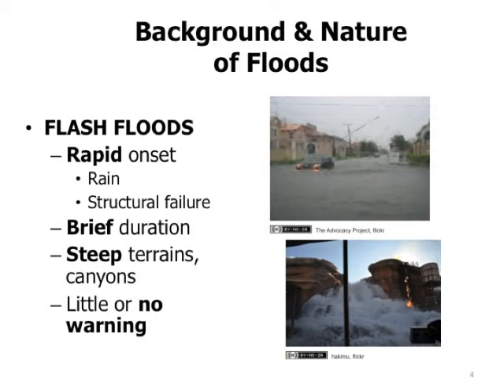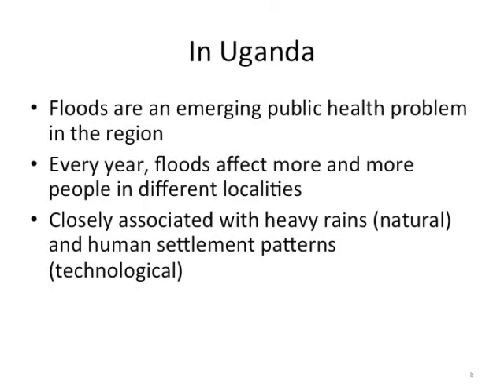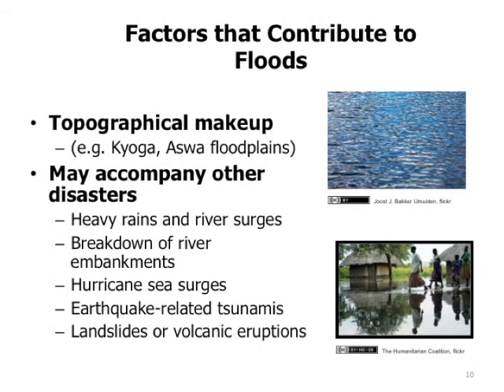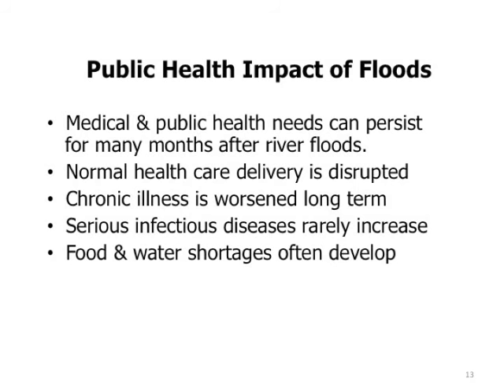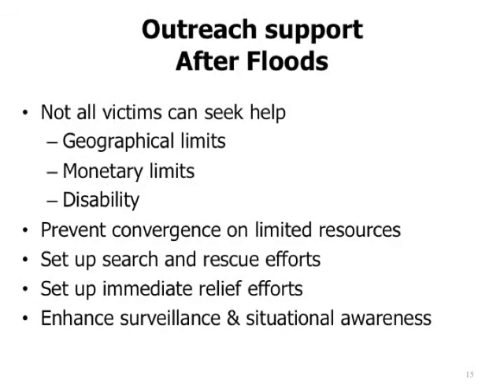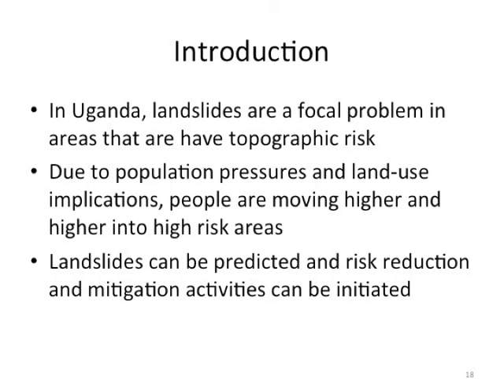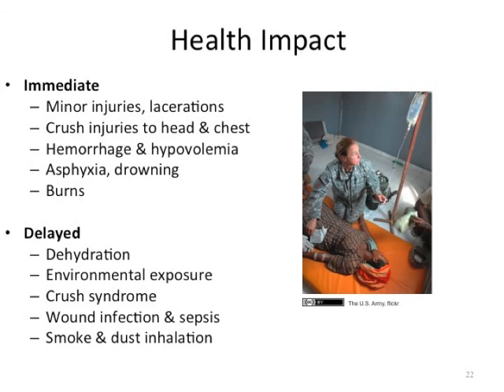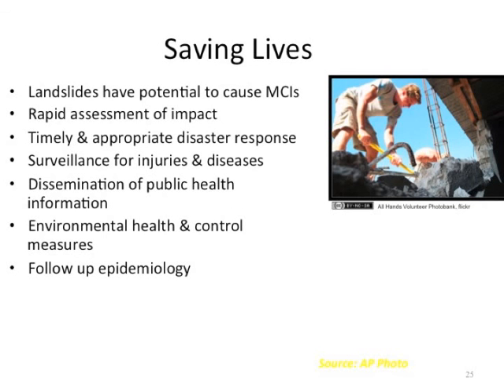EAHA DM 3.5c: Floods and Landslides - Multi-Lingual Captions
This is a remix of 3.5c: Floods and Landslides narrated by Roy William Mayega (Makerere University). The original video (without captions) can be found This video is part of a learning module from the East Africa HEALTH Alliance called Public Health Emergency Planning and Management for Districts.